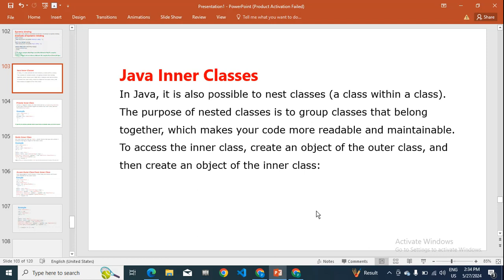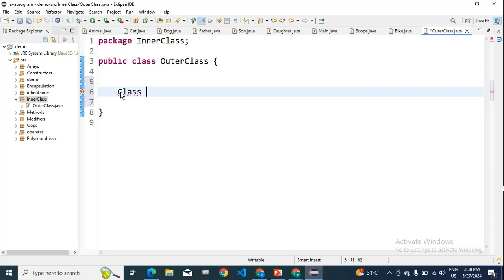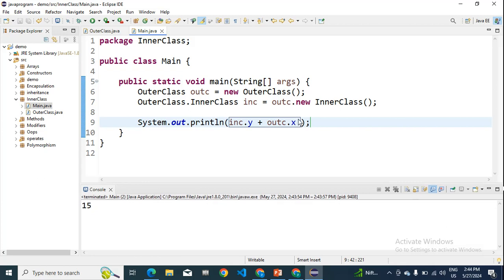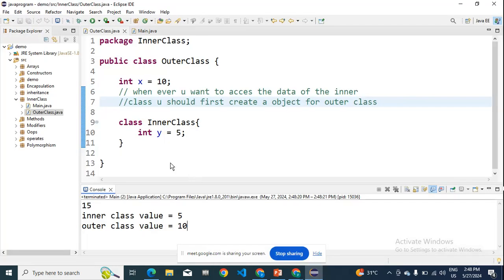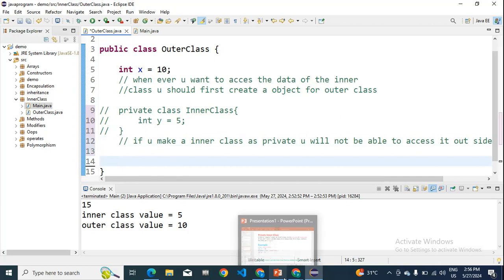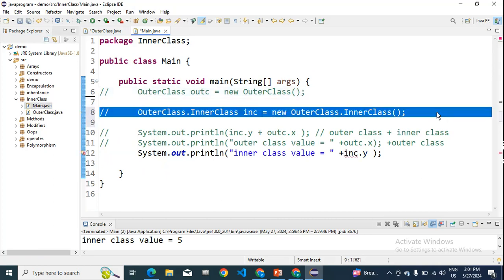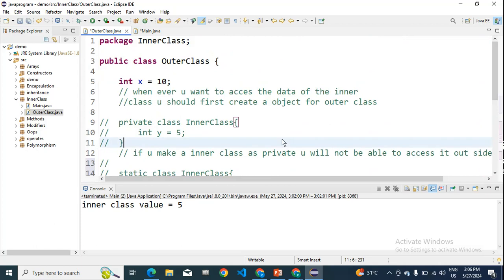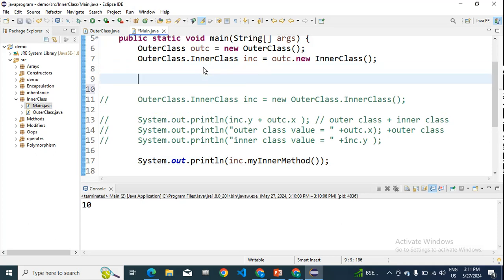JAVA SESSION_13